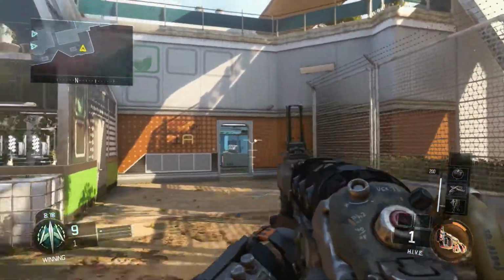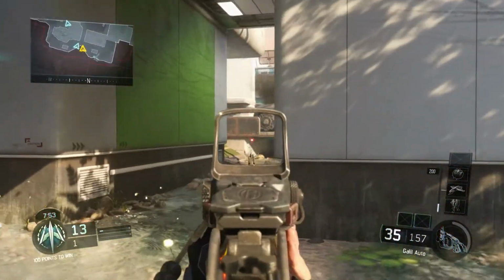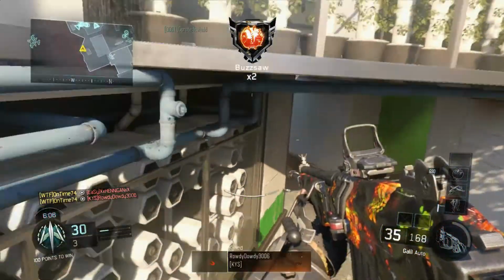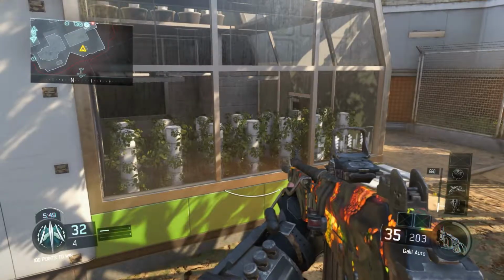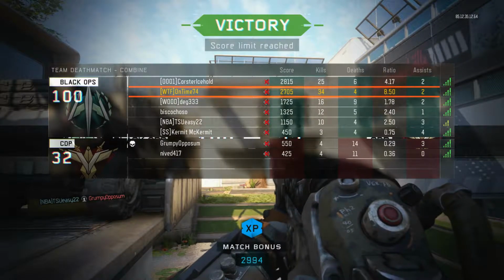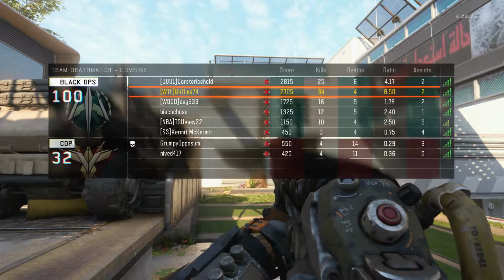The DLC weapon GALIL makes them RAGE quit on Call of Duty: Black Ops 3 (TDM)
The DLC weapon GALIL makes them RAGE quit on TDM